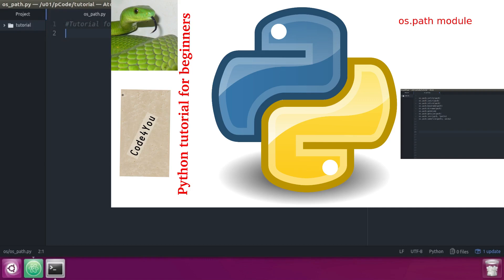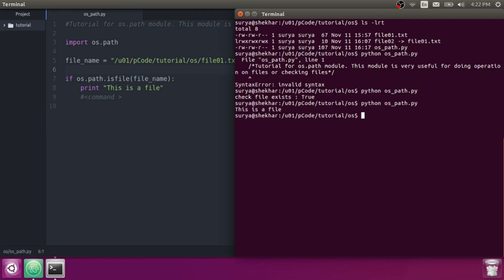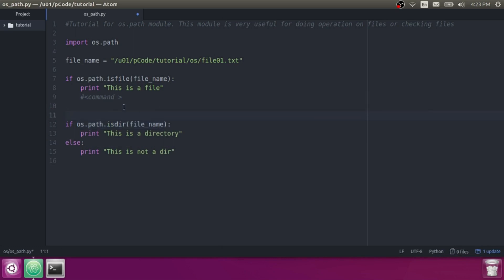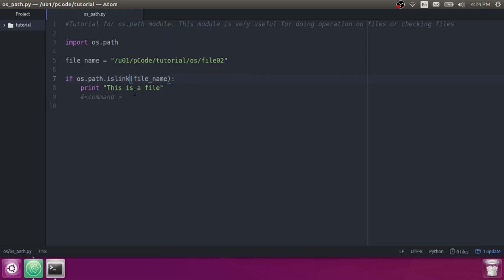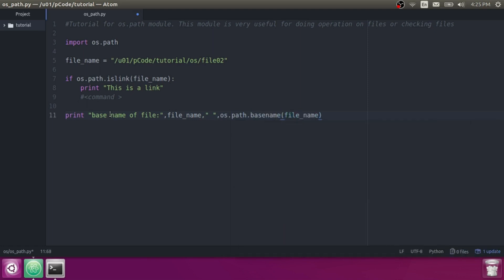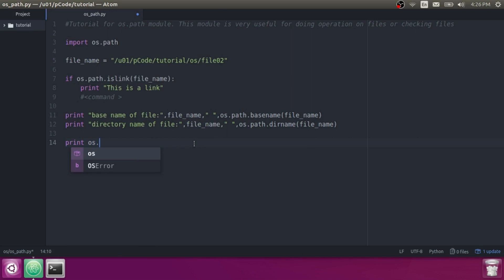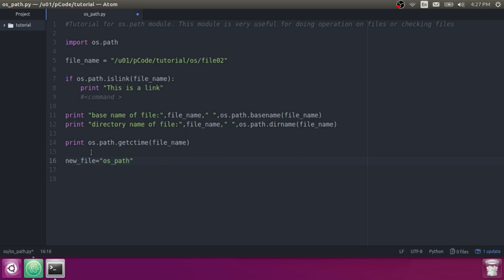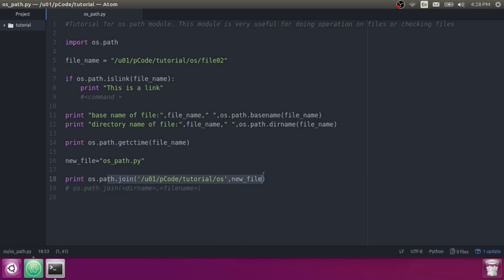Python os.path|os.path in Python|| Python Tutorial #9 || Python Tutorial for Beginners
This is my tenth python tutorial for  beginners -
Python os.path|os.path in Python|Python Tutorial | Python Tutorial for Beginners

os.path.isfile(path)
os.path.isdir(path)
os.path.islink(path)
os.path.basename(path)
os.path.dirname(path)
os.path.getmtime
os.path.getsize(path)
os.path.join(path, *paths)
os.path.samefile(path1, path2)

In this course of my tutorial . I will tell you :
How to use Python programming?
why to use  Python programming?
How to get experience in Python programming ?

python os.path module
os.path.join example
os.path example
os.path module tutorial
check if files exists
check if directory exists
python programming
python tutorial for beginners with examples
python tutorial for beginners video
python scripting tutorial
learning python programming
python install ubuntu python install
python install tutorial
python installation in windows
Tutorial python
Tutorial series
Learning Tutorial
language model python
Tutorial python
Tutorial series
Learning Tutorial
language model python

We recommend:
Learning Python, 5th Edition by Mark Lutz

Later sections : We will learn oracle database and how to connect database :
python kivy
desktop application
mobile apps
python project